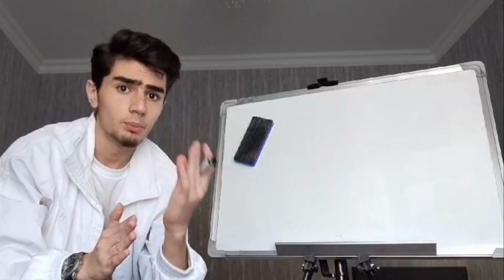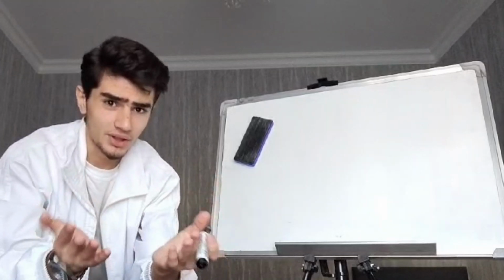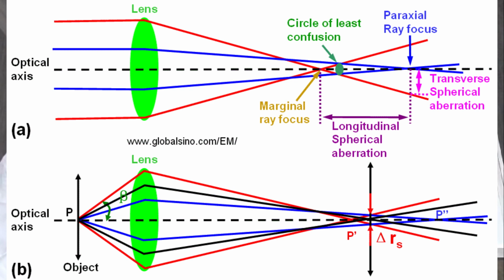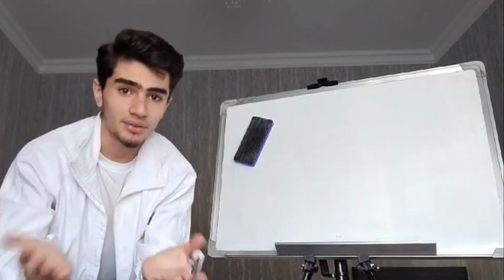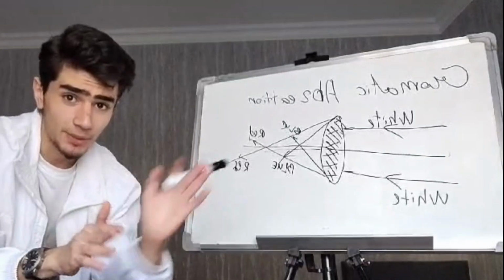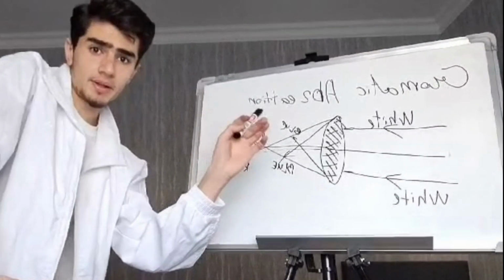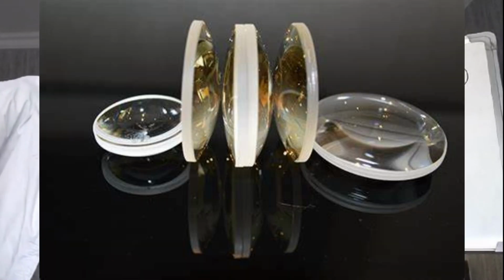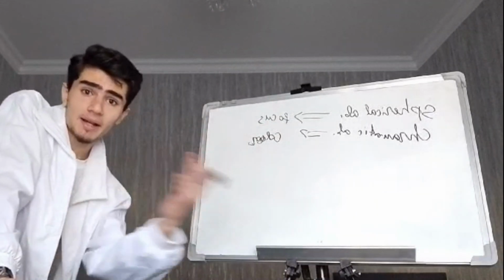Astigmatism, Spherical aberration and Chromatic aberration. Differences between them. Optic class